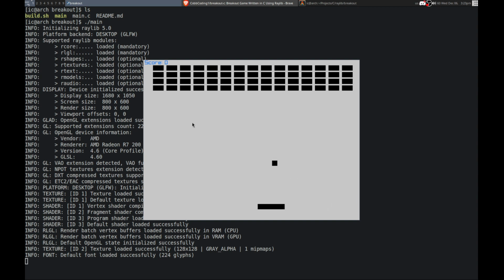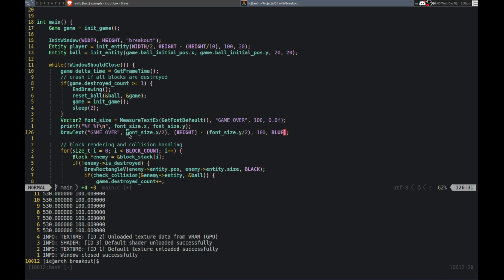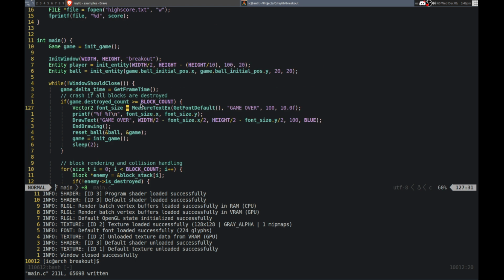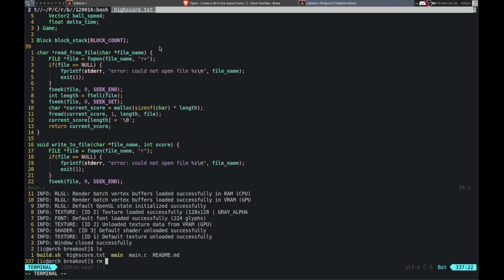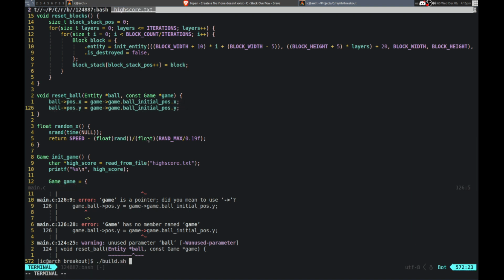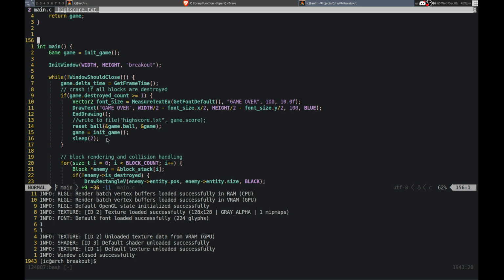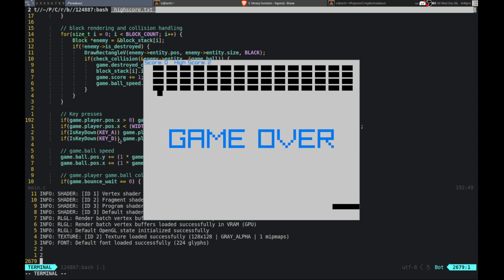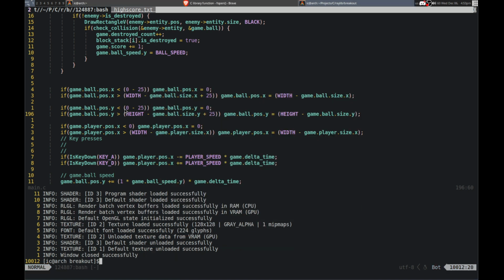Game Development in C With Raylib - Cleaning Up